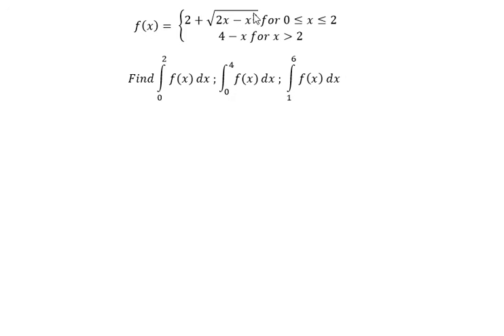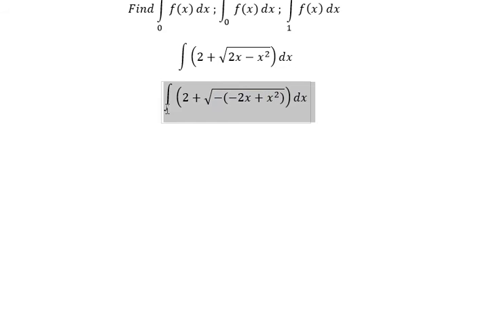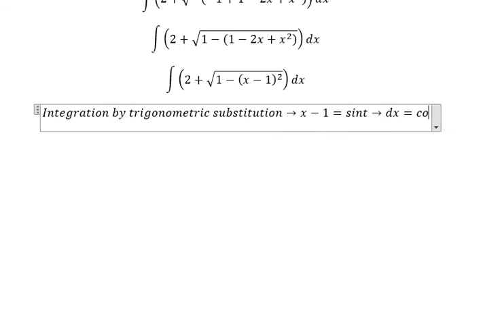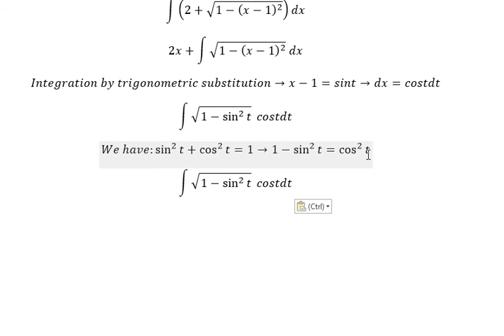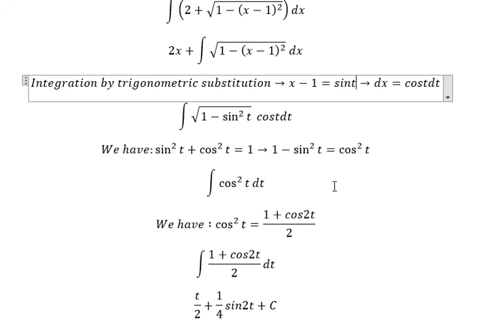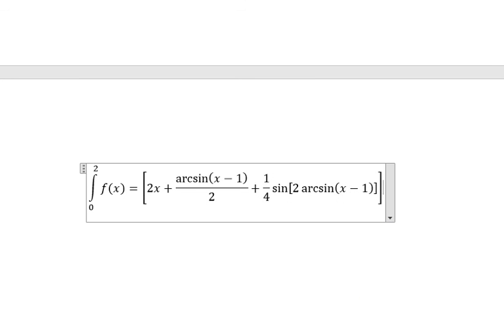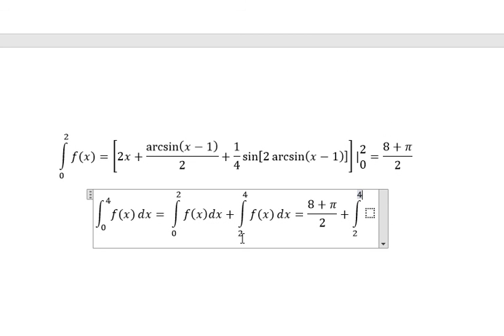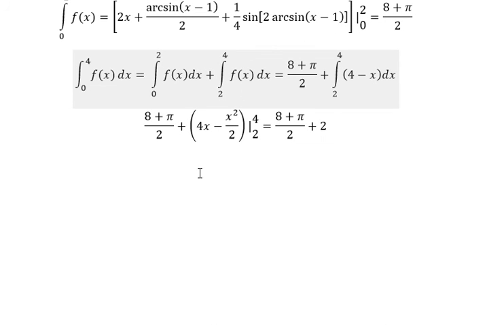Calculus Help: Find the integral on each the intervals: (2+√(2x-x^2 ) for 0≤x≤2 4-x for x 2)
Here is the technique to find the integral and integration and how to solve it